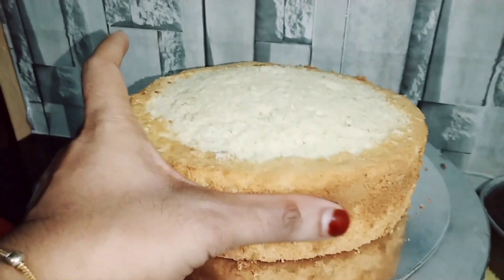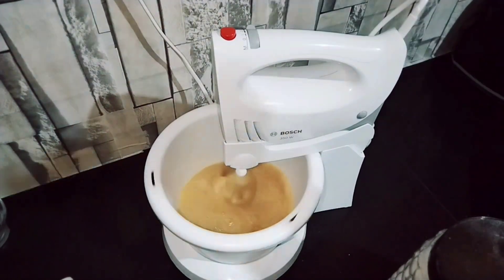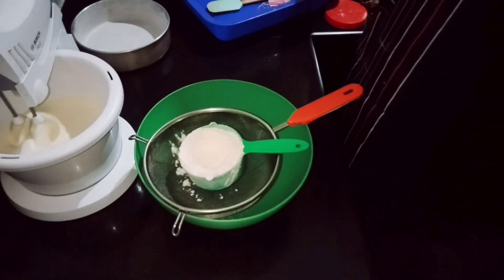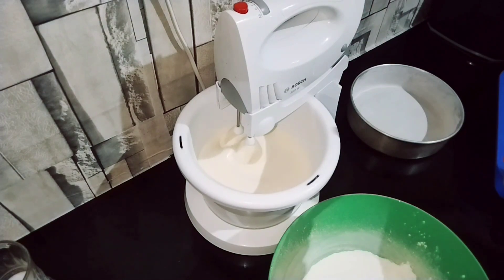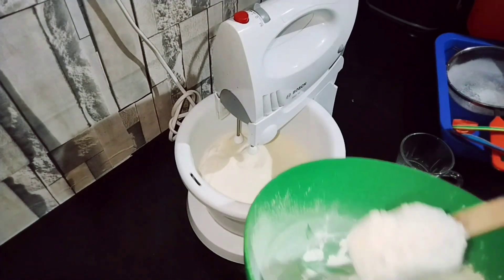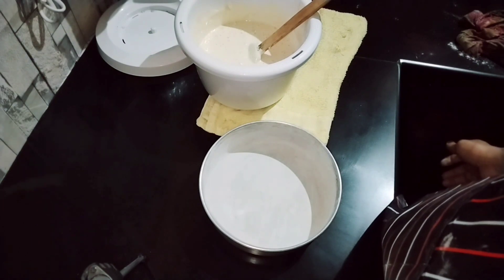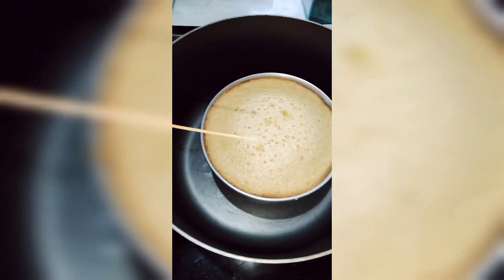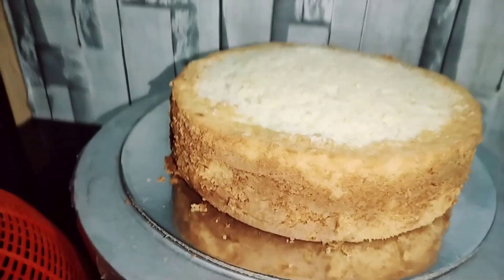oven ഇല്ലാതെ ഒരു വാനില sponch കേക്ക്....